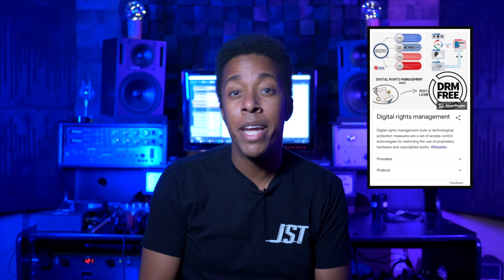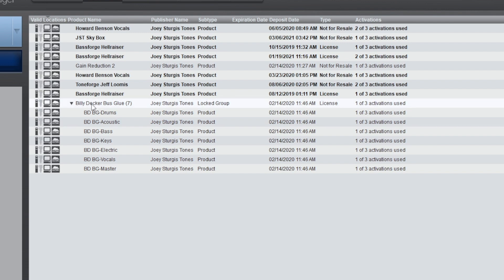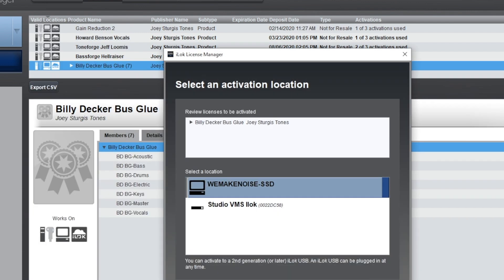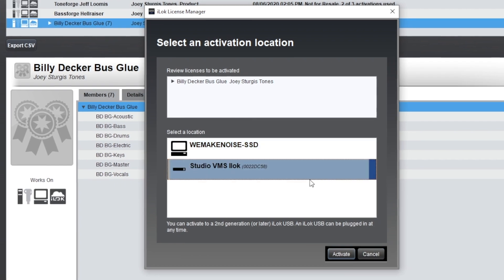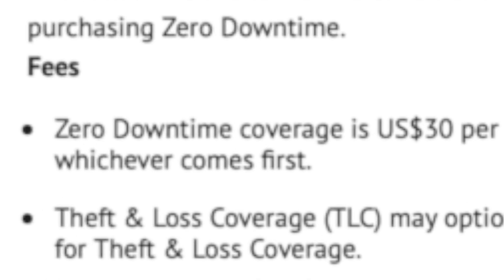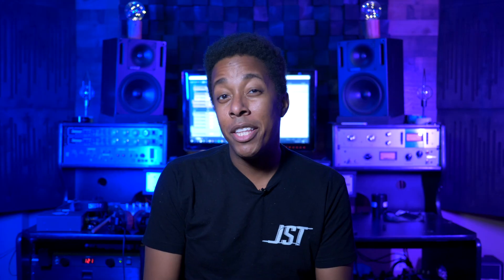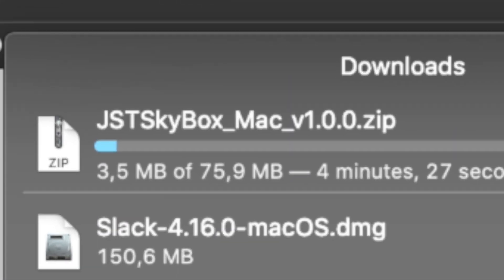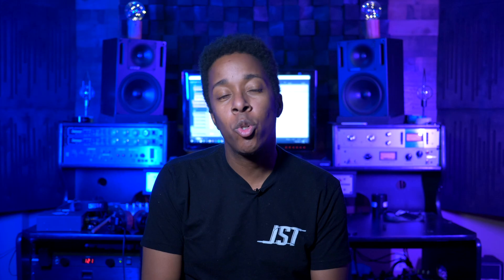Why People HATE iLok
Miami debunks the main issues people have with iLok and shows you a few easy ways to alleviate the hassle. Have any thoughts or questions about iLok?